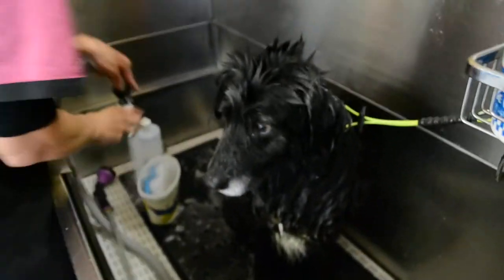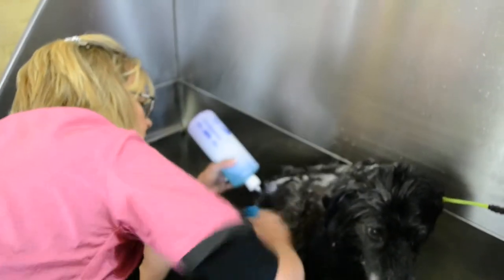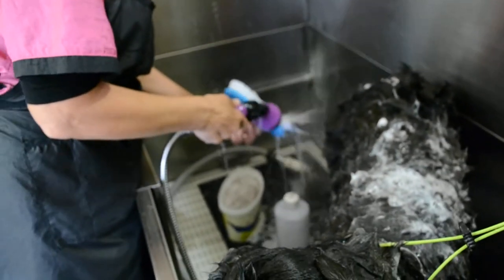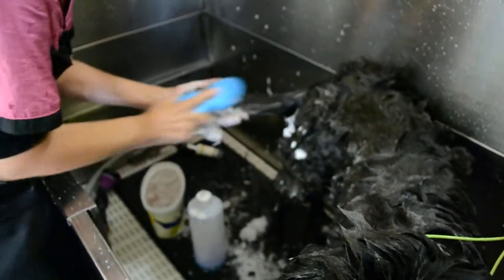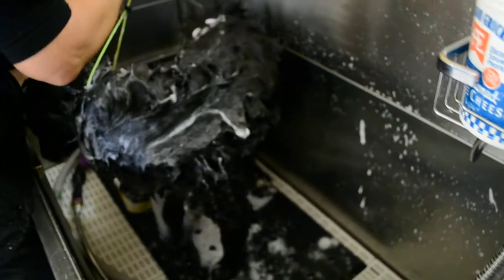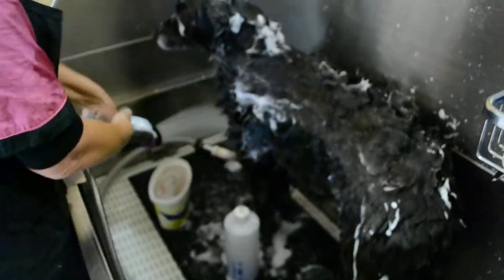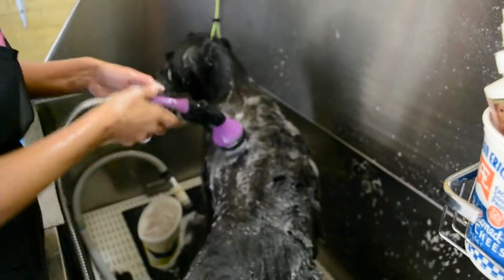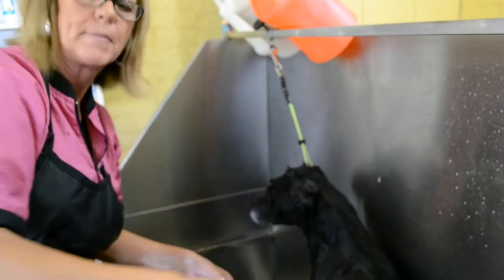Border Collie Mix Bath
Bathing a Border Mix with the Yuppy Puppy Bath Brush